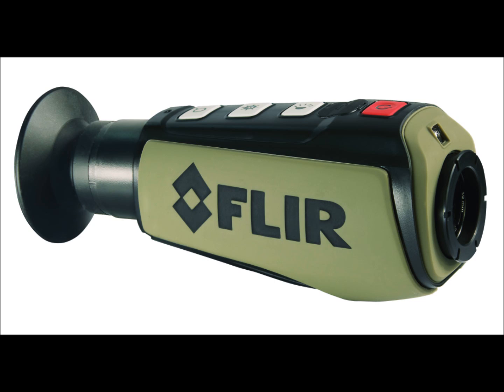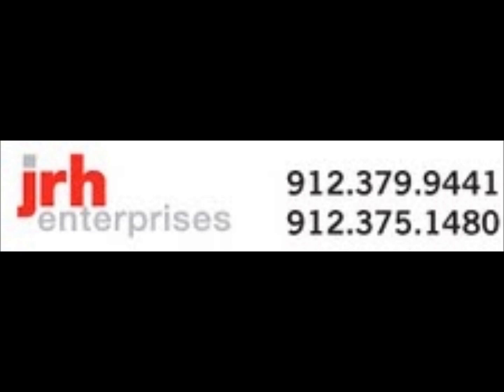Survival Report podcast, Cyprus, economic collapse,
LISTEN TO PART 2 ALSO that will be uploaded shortly.

Yes, I realize it's unpopular to tell survivalists and preppers that the "stuff" may not hit the fan and that you need to have a plan in case it DOESN'T, but I've known too many people that did not plan for retirement years because they were convinced by someone that TS would HTF soon and therefore emptied their 401K, Roth IRA, etc. These things are a part of your BALANCED approach to preparing for LIFE. LIFE whether the SHTF or not.  Appreciate your comments but keep them civil and be sure you listen to everything before you make a snap judgement.